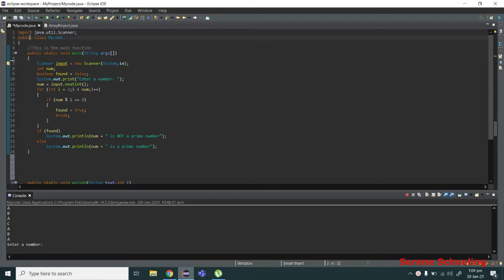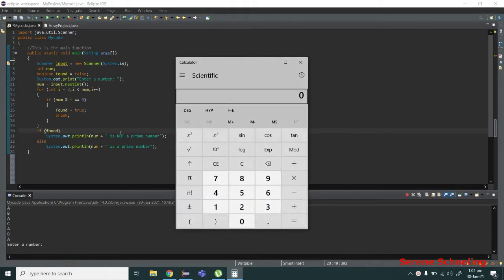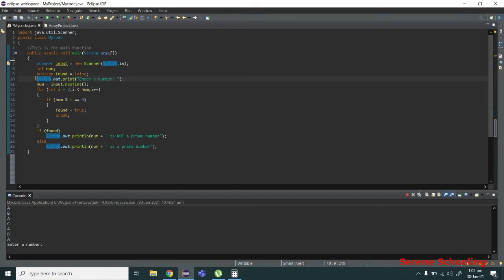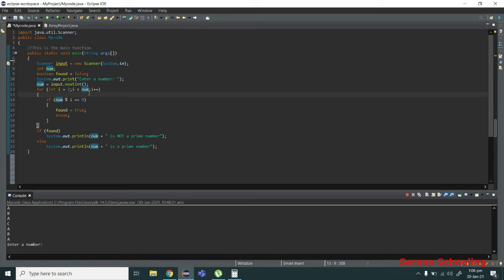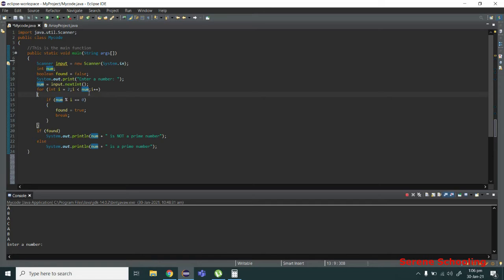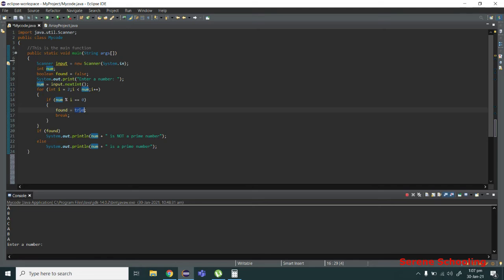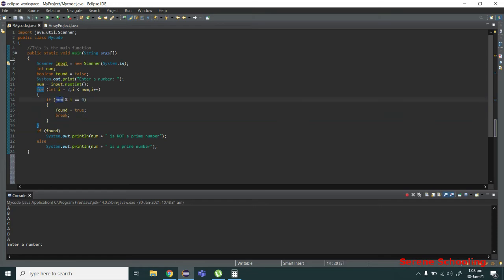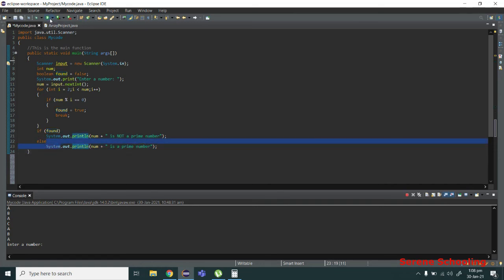Program for checking Prime number - Java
This video explains a program for checking whether a number is prime or not.